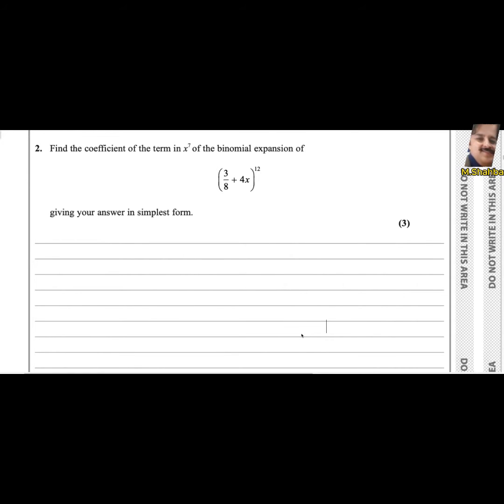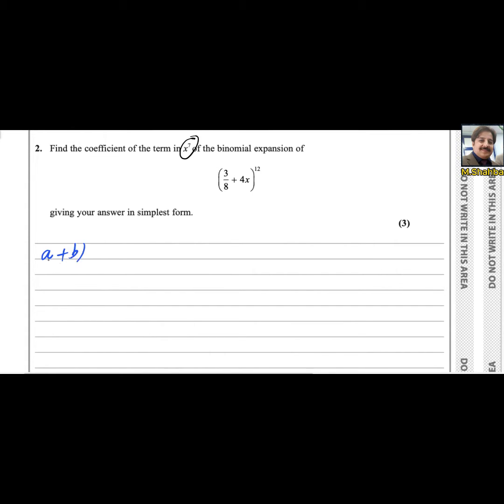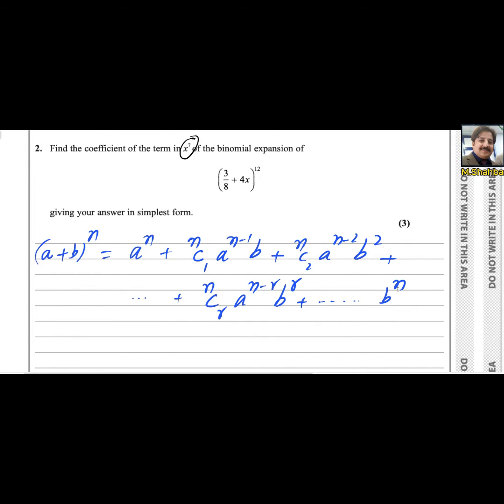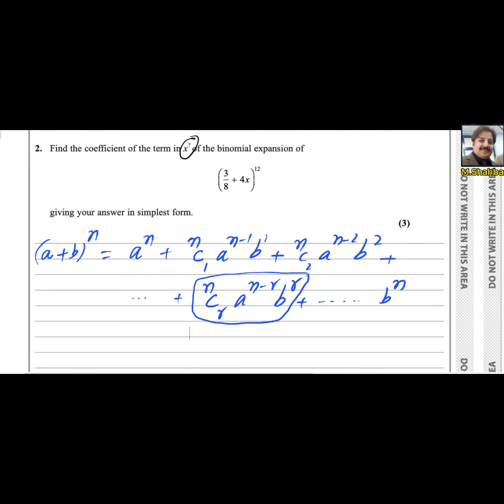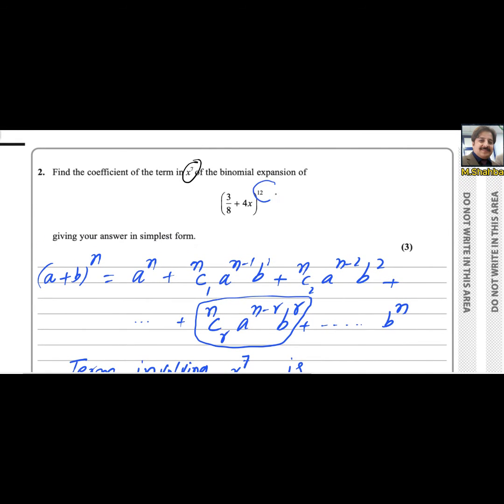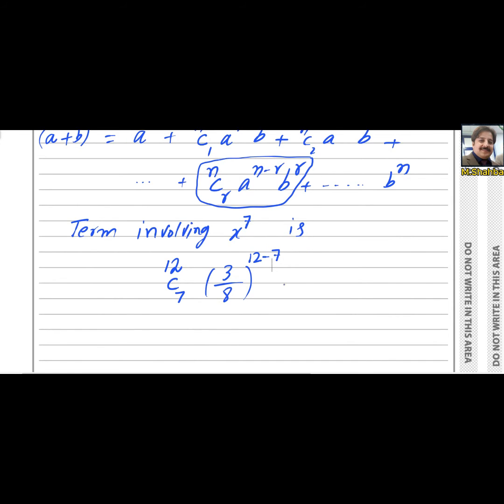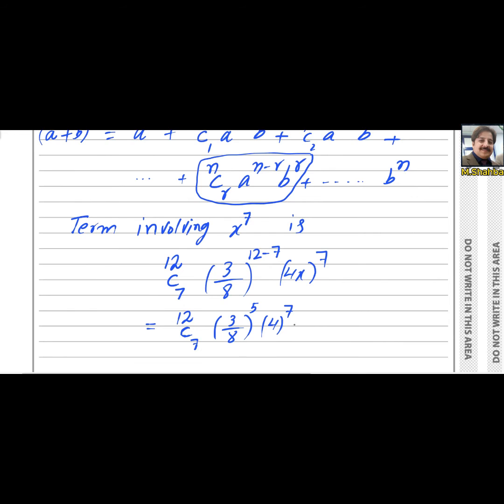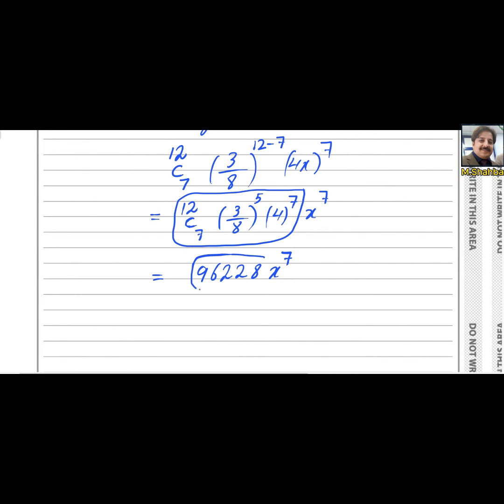P2 January 2024 (Q2) IAL WMA12/01 Pearson Edexcel Math Past Paper